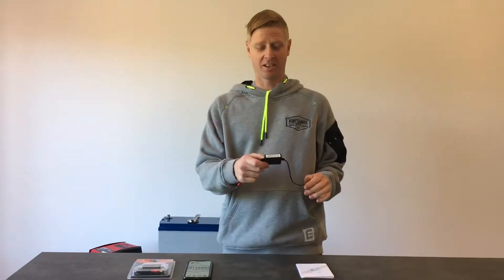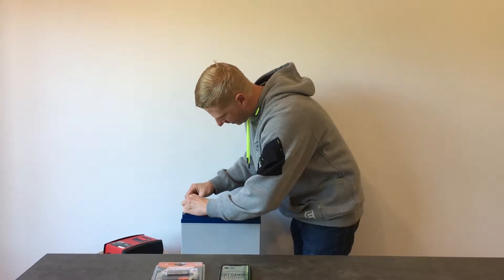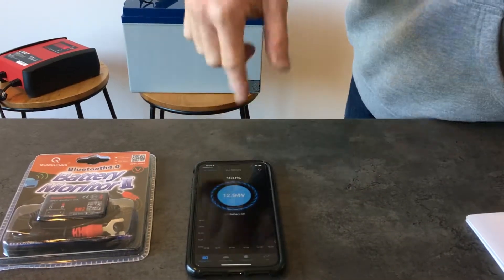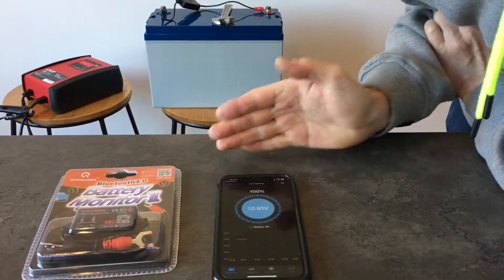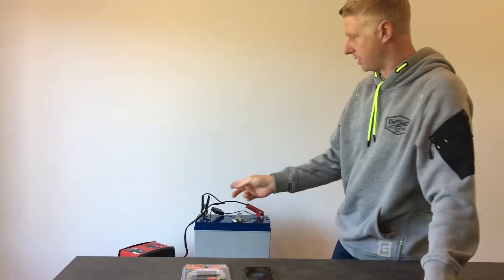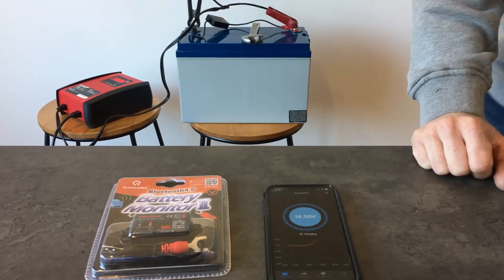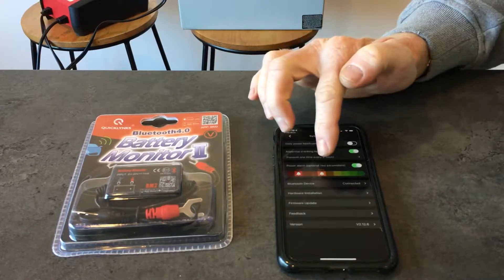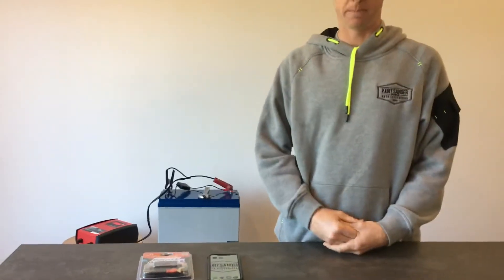Bluetooth battery monitor for Lead acid and AGM batteries- (NOT suitable for Lithium Batteries)